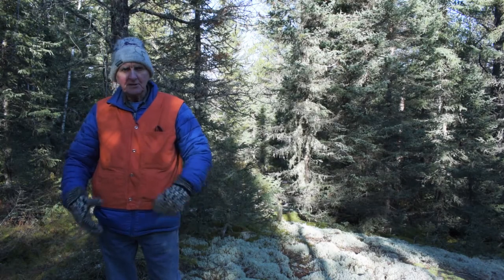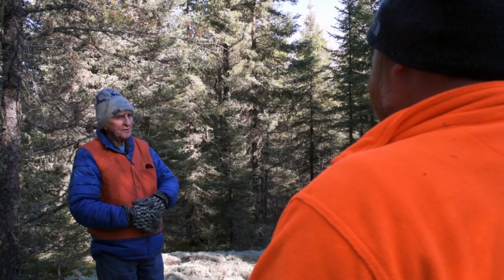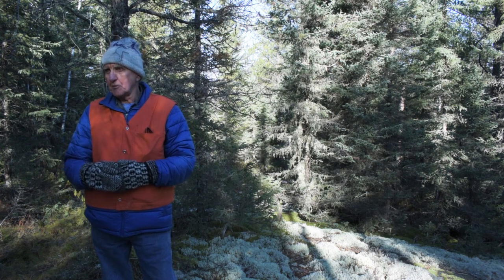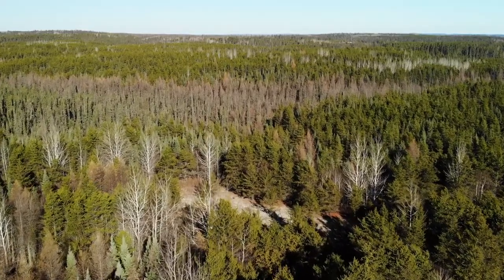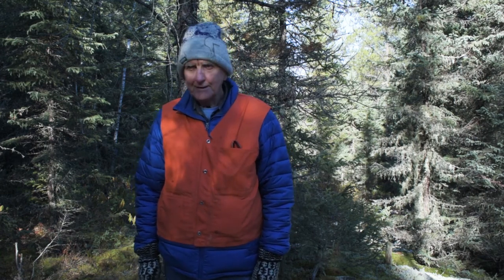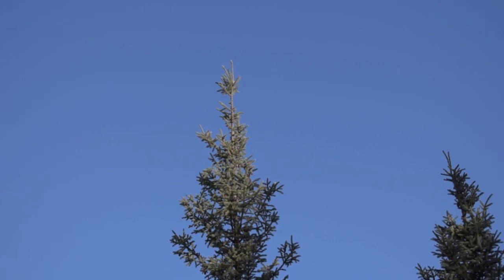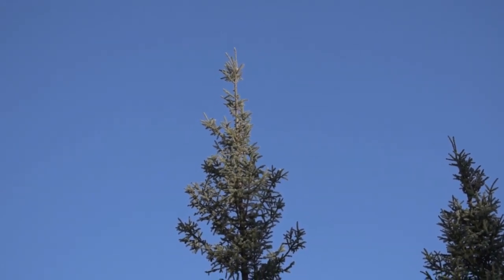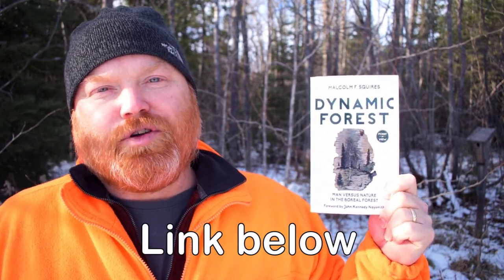Renewing the Forest on a Shallow Soil Site in the Boreal Forest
Malcolm Squires, Retired Professional Forester, takes us to a shallow soil site that was harvested about 35 years ago.  He managed the renewal efforts in an attempt to return this stand to its original and natural condition.

Find a copy of Mac's book Dynamic Forest here:
Amazon.ca